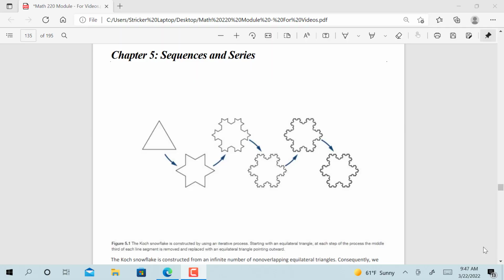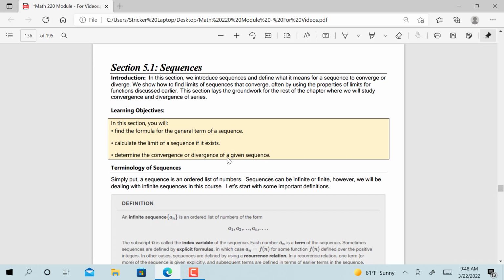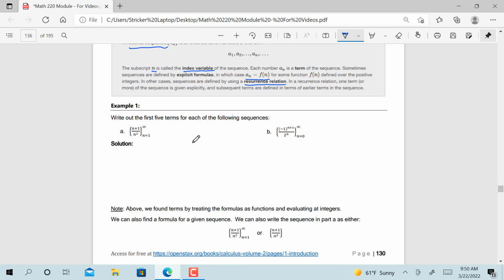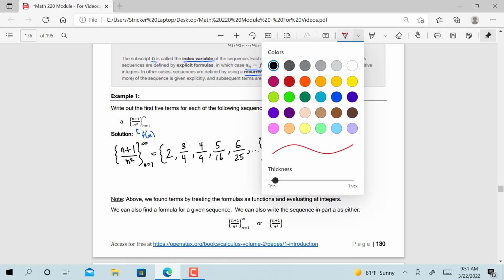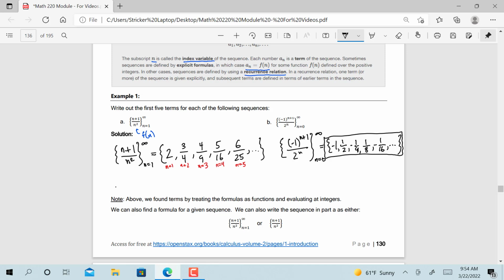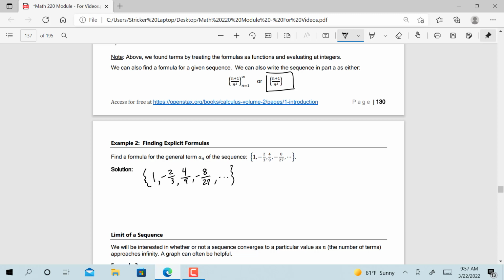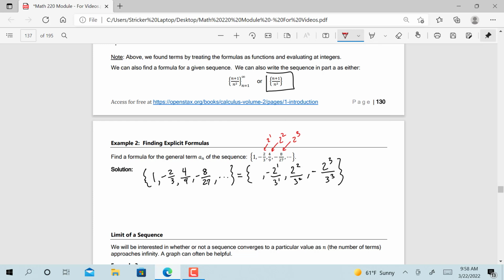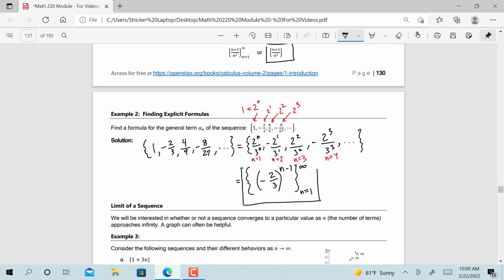Section 5.1 (Sequences - Introduction and Terminology)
In this video students are introduced to the concept of infinite sequences.